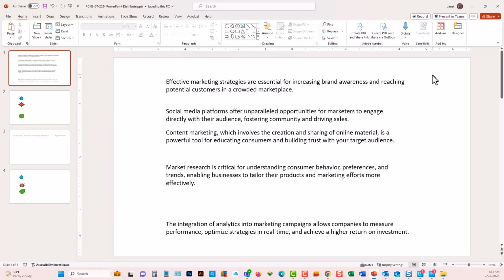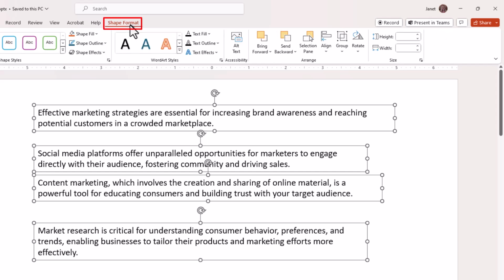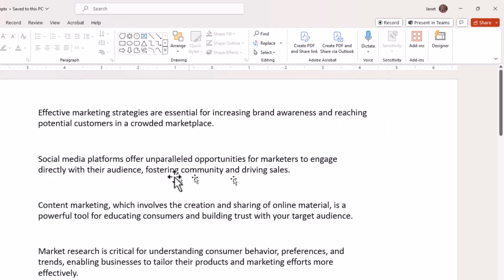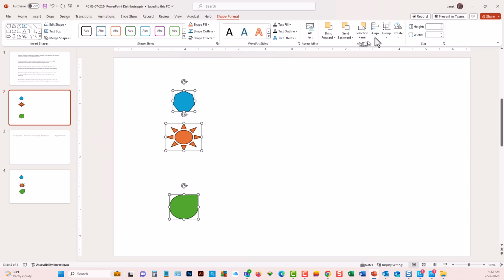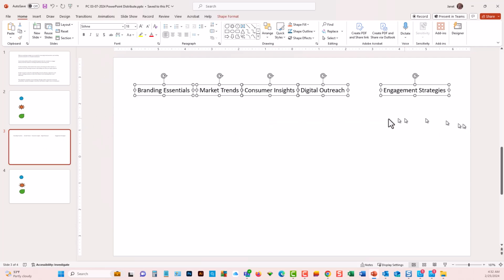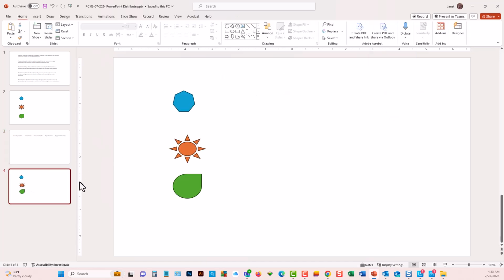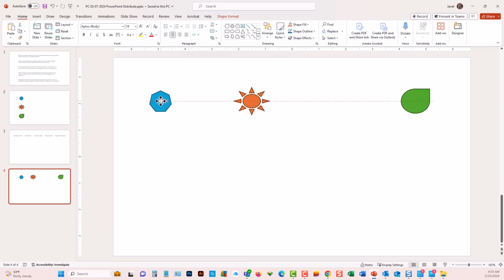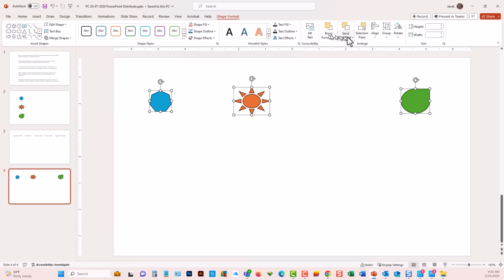How to Distribute Objects in PowerPoint PC Version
🖥️ PC How to Instantly Balance Objects on Your Slide
Your slide looks great... until it doesn’t. You move one text box and suddenly everything’s off-kilter. You eyeball the spacing, nudge it a little, then nudge it again. Still not right. What if there was a smarter way to line everything up so your slide looked sharp and intentional every single time? This 1-minute video tip shows you exactly how to fix that with tools hiding in plain sight.